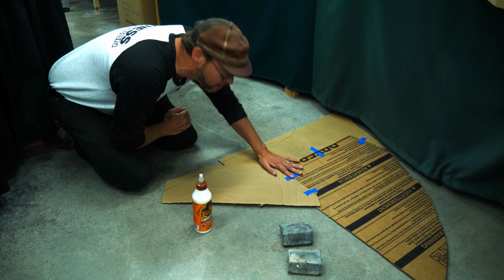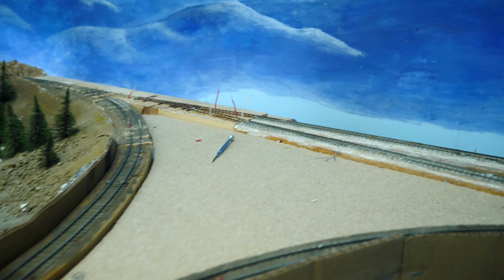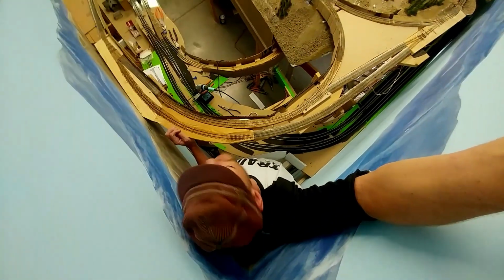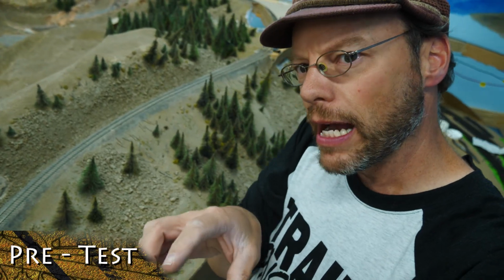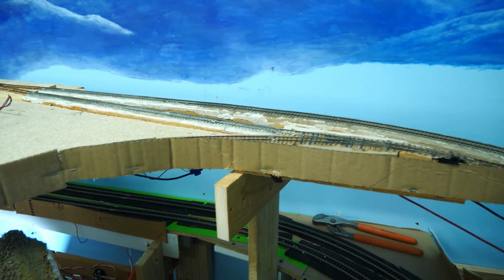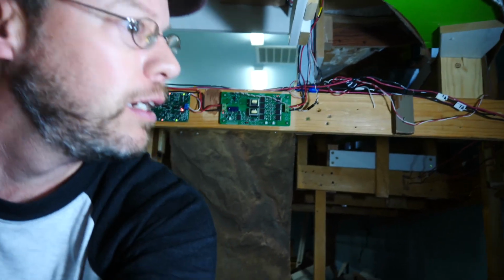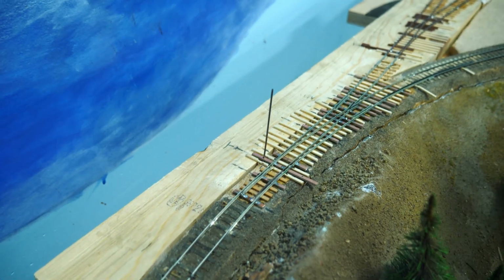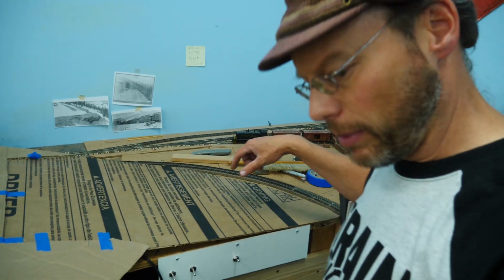My first Auto Reversing Wye! Electrically it's working! Pre-testing is a good thing.⚡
First I go back in time and give you a little update on Kenosha pass wiring from the last time I was out at the Layout. (I did not make a full video from that night.)

Then I continued on with getting feeders connected, and I installed the PSX-AR for the wye.
Very good progress.

Installed the tortoise for the wye. Not easy.🐢

I will show you how I pre-tested my reversing circuit before connecting my PSX-AR board to it. Good to test things in steps as you go. And not just when it is all done. Because if something is wrong, it's a little harder to figure out what is wrong.

Got my template for Romley mostly ready to take home. And If you have not seen all my videos, I go over a little bit of the future track plan with Romley. Witch will be the last of the HOn3  narrow gauge track that needs to be laid.

A quick Cimarron update in this video. More light and power.

Had an issue with the turnout and tortoise at the wye. Found out after this video was made what was really going on. I may cover what that was about in the next video.

The Music.🎼

My first pass of editing this video was done, and it was time to add some music to it.
I grabbed a song from my stash and used it in one part of the video. But then I decided to hit my music source up and find something new I did not have. And I quickly came across the music of Heather Miley and the Portals album.

Maybe it was just the mood I was in. But I really liked the music. And the lyrics worked out well. Musically it may not be the best fit/mood for this video. But I did not care. I used it anyway. I can do that. It’s my Channel.  And I am glad I did.😎
One other time I put the name of the music artist in my video. Had a lot of fun editing that video.
A much better cut. Park Gulch Project Part 8. Fade to black...

Sometimes I have just as much fun editing music as I do editing the video. I sometimes cut the music all up to make it fit better with my video.

Does anyone actually read this Description? Sometimes I wonder if it is worth doing. Leave a comment maybe. "Yes Don, We do read it. Keep up the good work. Something like that."

Here is a link to the Portals album by Heather Miley if you would like to check it out. A Little dark. But well done.

This is a video update of our HO and HOn3 Model Railroad Train Layout.